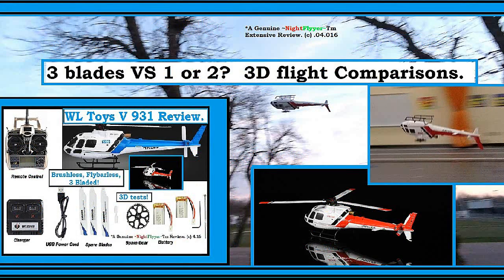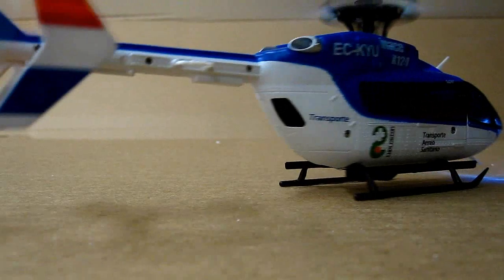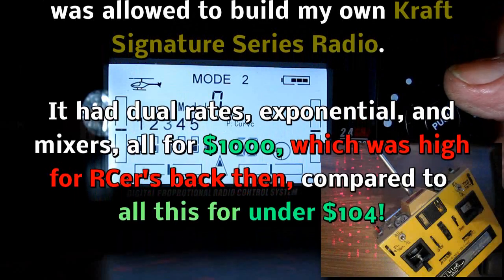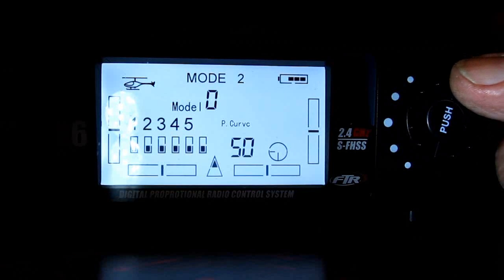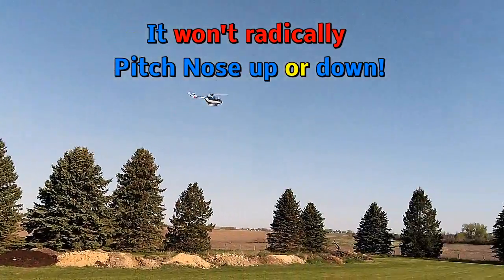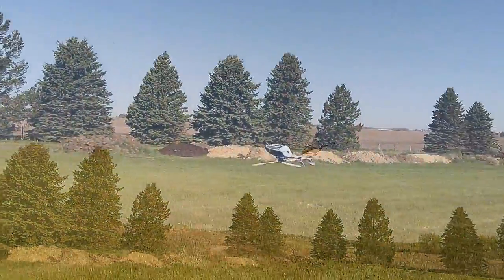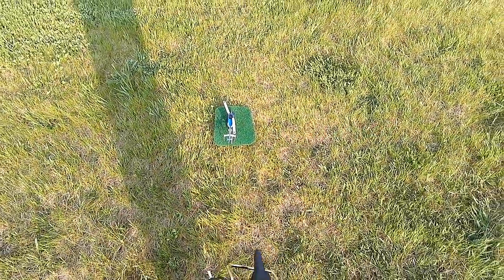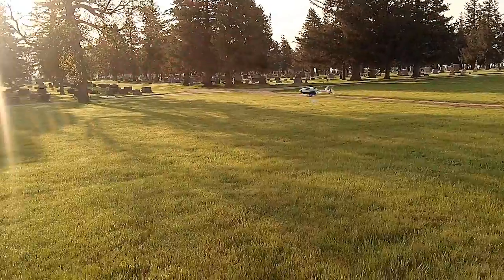Gearbest’s XK K-124 RC micro Helicopter is 4 bladed and flight tested.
Could it Fly on 2 blades? Since doing my reviews on 1, 2, and 3 bladed Helicopters, along comes GearBest again, this time with a 4 Bladed helicopter called the XK K124. I want to see how this one compares to the 3 bladed version of the V931, which is also scale and beautiful, but has low flight time. The battery in the K124 is 700 mAh, vs the 500 mAh in the AS 350.  Of course adding another blade is power robbing. 4 and 5 bladed helis even feel "heavy" on the simulator too! I expect this to be the same.  This is what I found.
This helicopter flies great and has a Fabulous 2.4 GHz remote control set with LCD display and a cable for a simulator.
I love it.  I flies longer with the larger 700 mah battery than the others. Could it fly longer with less blades? The answer is in the video.  Price at Gearbest? $102.46. I've not broken anything on it either! Hell of a deal!

Dave Herbert
AMA Life-8221
Contest director
Leader Member
Scientific Division

Motor: 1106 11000KV brushless motor (main motor)
8520 brushed motor (tail motor)
Flying Time: Approx 5min (at cruise, longer)
Battery: 3.7V 700mAh 25C li-Po
Control Distance: 150 meters
Charging Time: 30-60min
Rotor Diameter: 25cm
Length: 23.3cm
Height: 7.7cm
Flying weight: 45.5g

Features:
3.7V 700mAh LiPo battery provides strong power for brushless motor
Transmitter supports switching between 3-axis & 6-axis gyro modes
3D mode activates 3-axis gyro, enables aerobatics such as flips, rolls inverted flight, side ward flying and hurricane flying
6G mode is with 6-axis gyro, super stable, especially for beginners
Compatible with Futaba S-FHSS
A special USB charger, can charge 2 batteries simultaneously